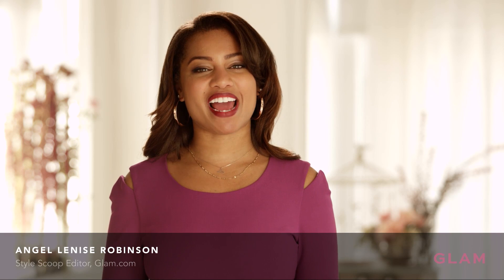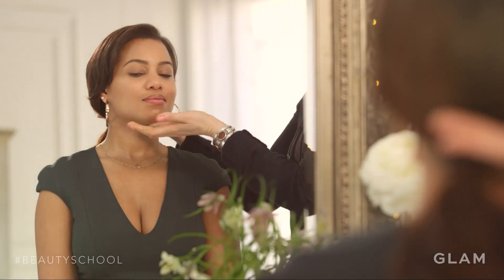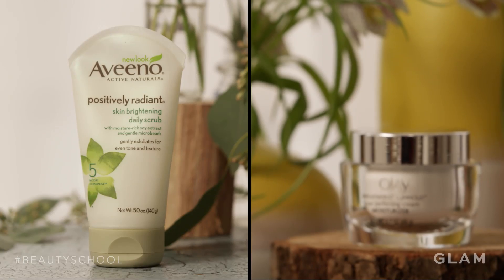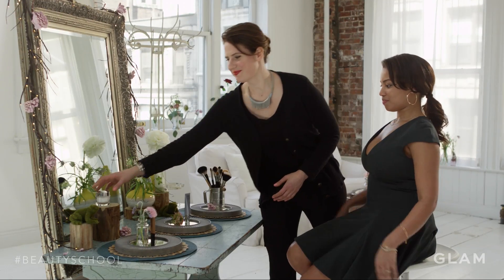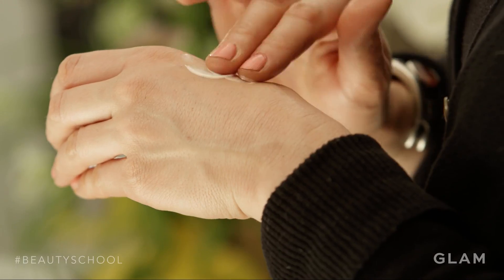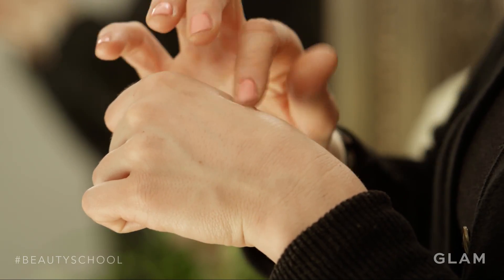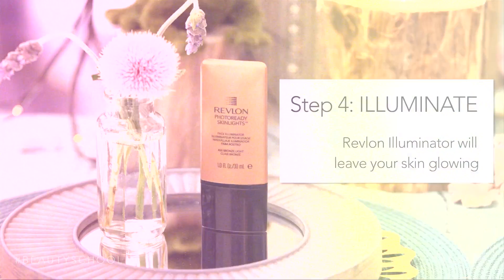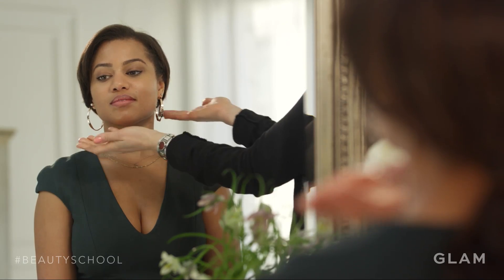How to Get a Brighter Complexion | Beauty School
Dull is dead. Now that we're well into spring, there's no better time to brighten things up. With the help of Food and New York City's Mel Rose, Glam editor Angel Lenise got her glow on!